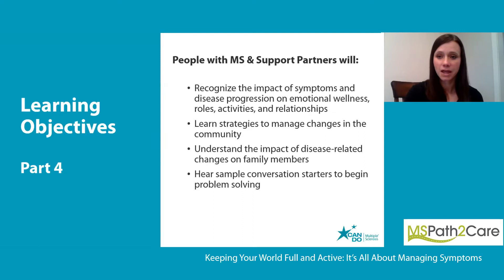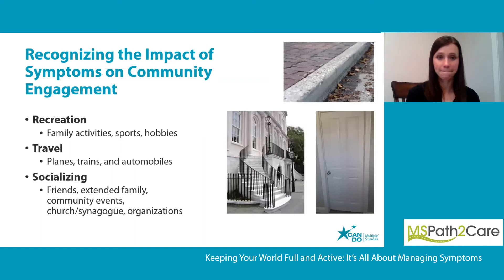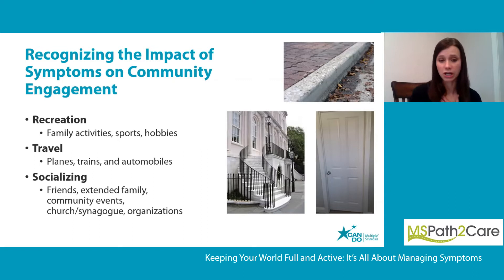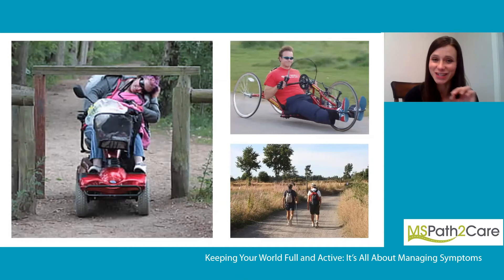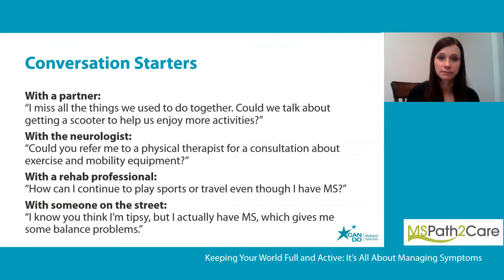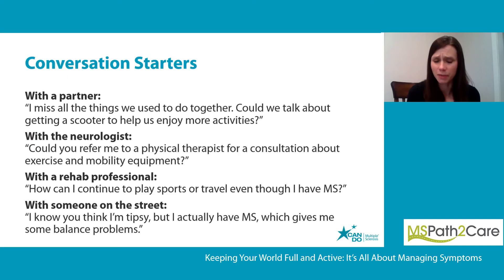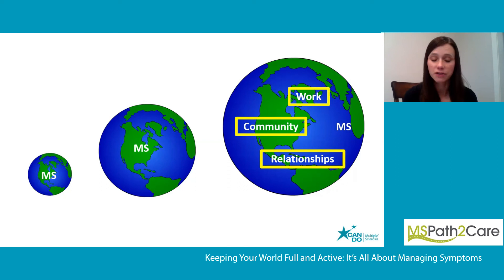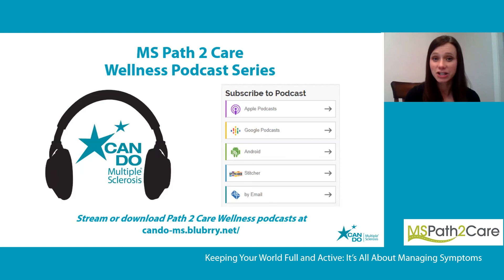MSPath2Care Managing Your Symptoms Part 4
In this webinar series, Roz and Mandy will discuss how healthy grieving, adaptation, and problem-solving can open up your world - for the person living with MS AND support partners! This webinar includes practical solutions and conversation starters to overcome barriers at work, in your home & community, and in your relationships.